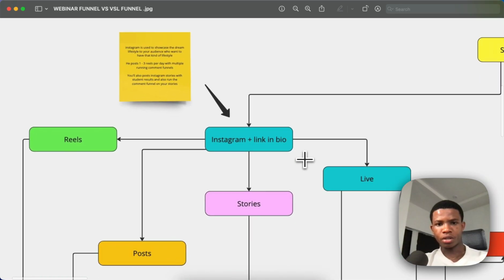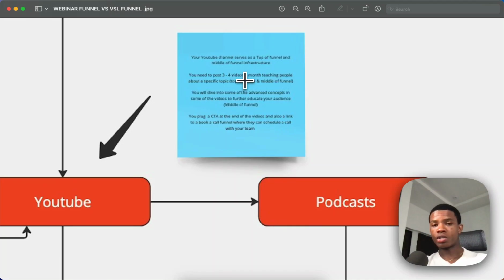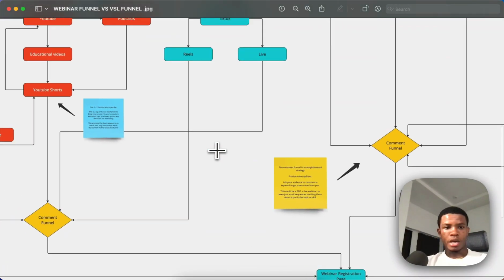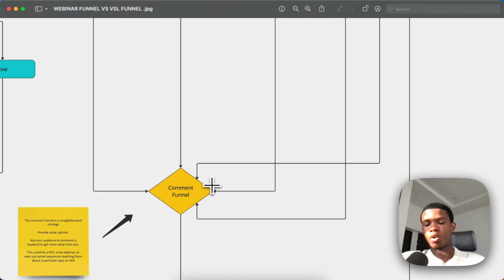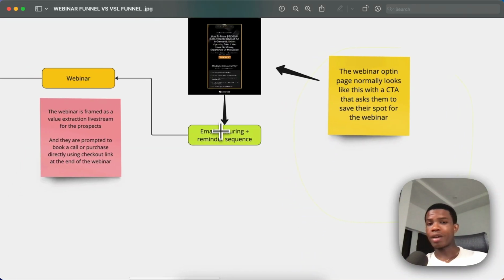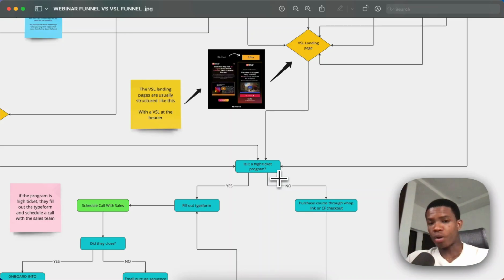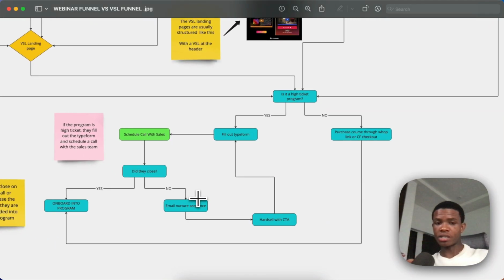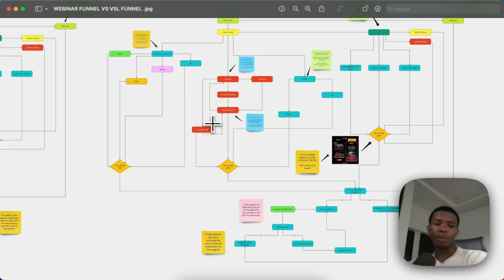Live Webinar vs VSL Funnel (Which one is better for you?)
In this video I fully break down and explain the difference between Live Webinar vs VSL Funnel and which one is better for you?

Do you need a funnel or landing page for your info product or coaching program? — Completely Done for You

Ignore the tags: sales funnel,how to create a sales funnel,brilliance oparaku,info product landing page,coaching landing page,sabri suby funnel,jon penberthy,live webinar funnel,How to build a webinar funnel,how to build a live webinar funnel,how to build a live webinar,clickfunnels live webinar,live webinar landing page,what are the best funnels for info products,how to build a funnel,info product funnel,vsl funnel,Live Webinar vs VSL Funnel (Which one is better for you?)